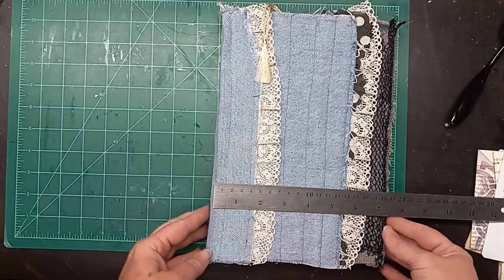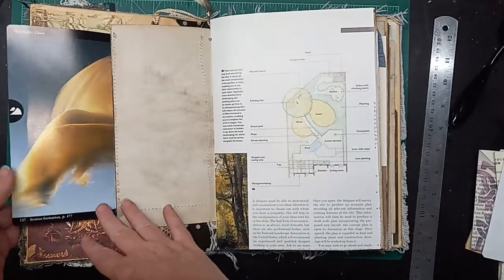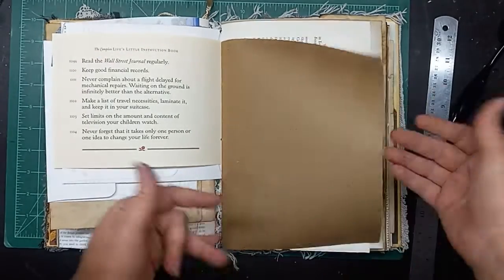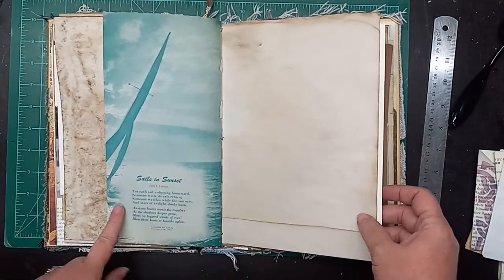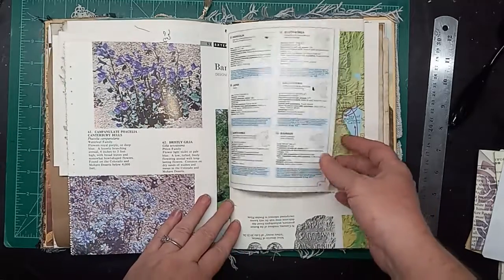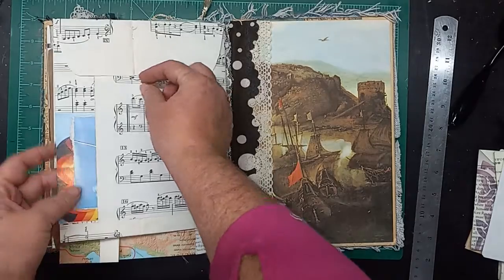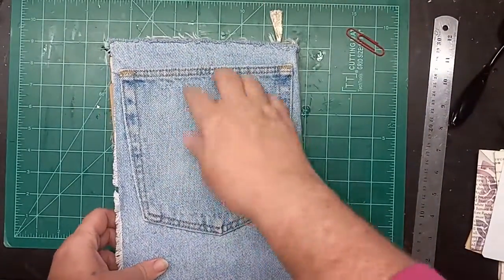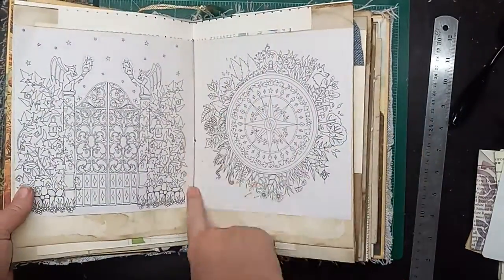journal with a back pocket flip through LD012